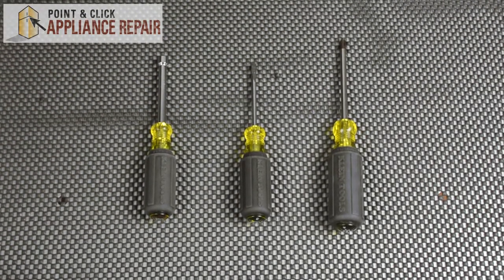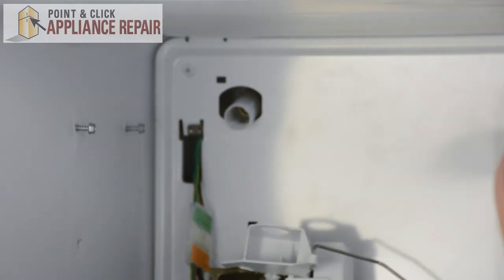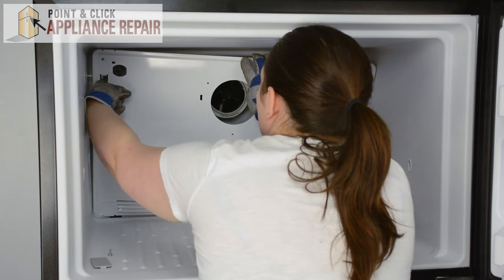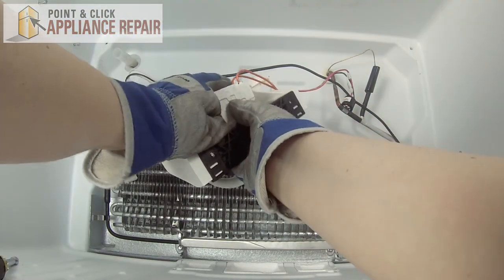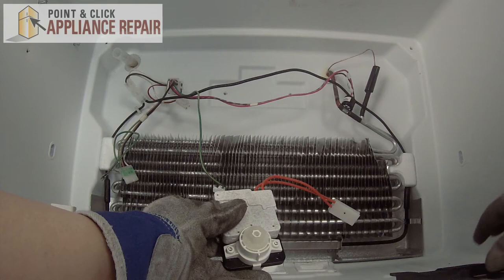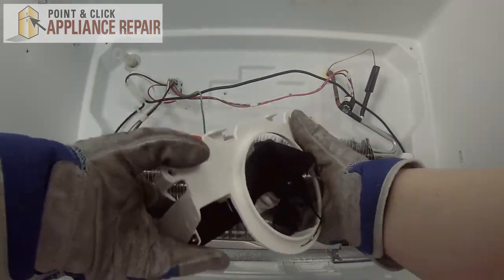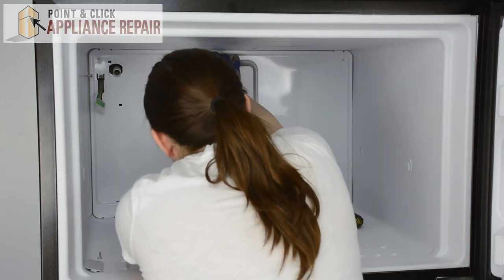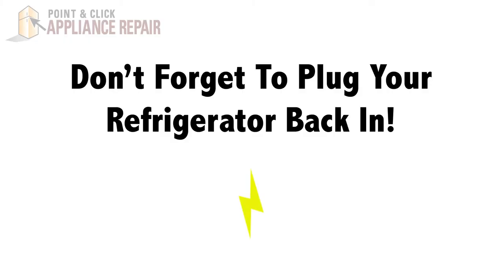WP2315539 - Replacing a Refrigerator Evaporator Fan Motor - W10438708, AP3996841, PS1518337, 1372146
Point & Click Appliance Repair is now Appliance Parts Experts!

If your fridge is too warm, you may need to replace your evaporator fan motor. Cherylin from Point and Click Appliance Repair will take you through the guided step-by-step instructions that show you how to repair a Maytag (Whirlpool) Refrigerator (model number M1TXEGMYB01) by replacing an evaporator fan blade (part number WP2315539).

Part Number WP2315539 replaces 2315539, W10438708, AP3996841, 2219689, 1372146, 2225625, AH1518337, EA1518337, PS1518337

Tools Needed:
1/4" nut driver
Flathead screwdriver

Step-by-step how-to instructions for replacing an evaporator fan motor (part number WP2315539) in a Maytag (Whirlpool) Refrigerator (model number M1TXEGMYB01)

1. Unplug refrigerator
2. Open freezer door
3. Remove ice bin and wire shelf
4. Remove lower ice maker screw
5. Loosen upper ice maker screws
6. Lift ice maker off wall and disconnect wire harness to remove
7. Press in tabs on evaporator tower to remove
8. Remove 4 evaporator cover screws
9. Disconnect the grounding wire
10. Pull evaporator cover out
11. Remove wiring from fan motor bracket
12. Disconnect motor wire harness
13. Unscrew mounting nuts and remove
14. Disconnect grounding wire from the motor
15. Squeeze black bracket clips to remove from the front bracket
16. Pull off the fan blade
17. Remove grommets from the old motor
18. Place grommets on new motor
19. Place black bracket on back of motor, seated snug on bracket
20. Line upfront of motor with front bracket and click black bracket into place
21. Place fan blade
22. Connect grounding wire
23. Remount  fan motor bracket
24. Connect motor wiring harness
25. Replace wiring into the fan motor bracket
26. Place evaporator cover and connect grounding wire
27. Thread wiring harness through wiring hole, and thread fill tube through the tube hole
28. Screw evaporator into place
29. Replace evaporator tower and snap into place
30. Connect the ice maker to the wiring harness
31. With fill tube in water fill cup, set the ice maker on the top mounting screws
32. Screw in bottom screw and tighten top screws
33. Replace wire shelf and ice bin.
34. Close freezer door
35. Plug the refrigerator in and give it a test run!

Visit Appliance-Parts-Experts.com to find the part that works for your refrigerator!